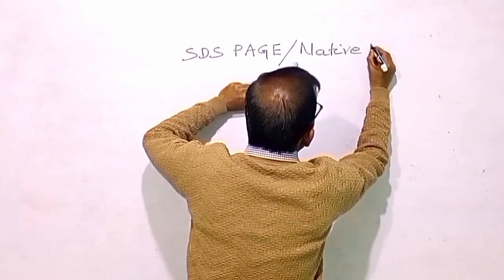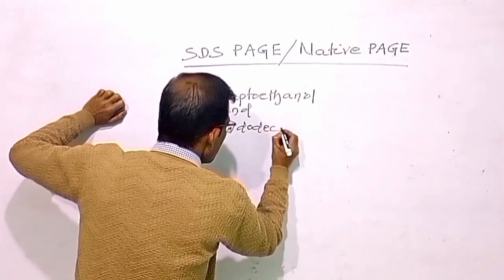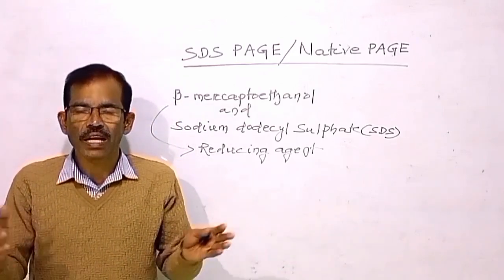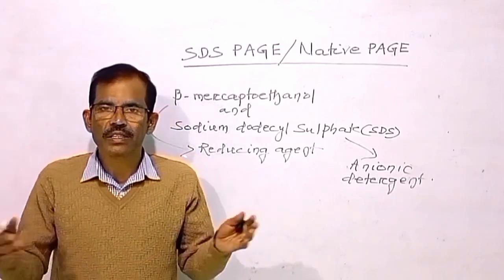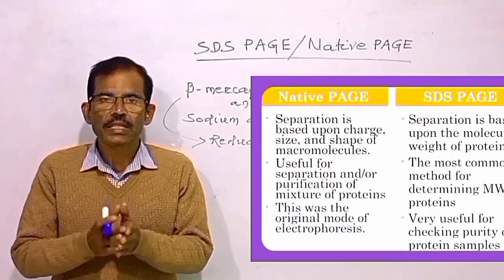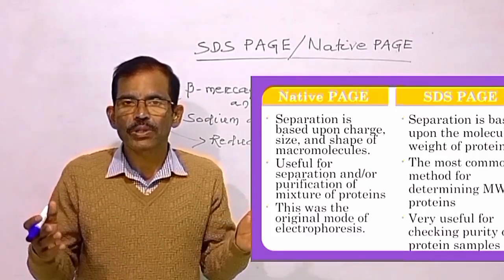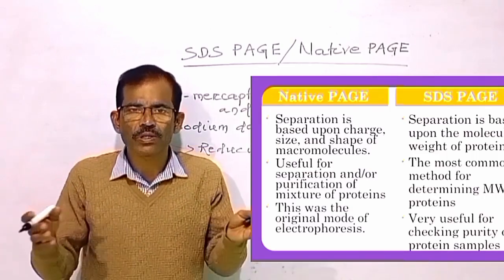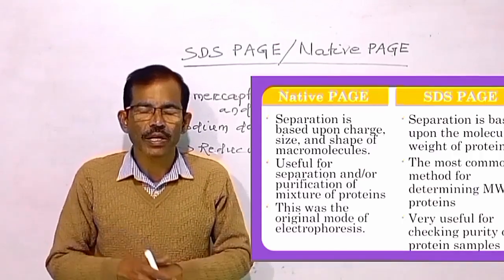SDS PAGE/NATIVE PAGE @SAM BIOLOGY 🧫 CLASS